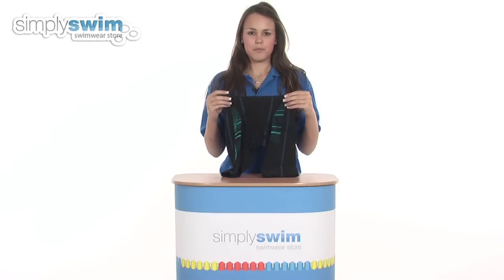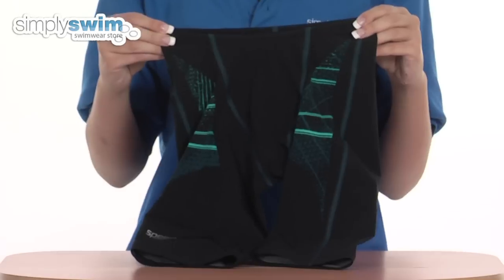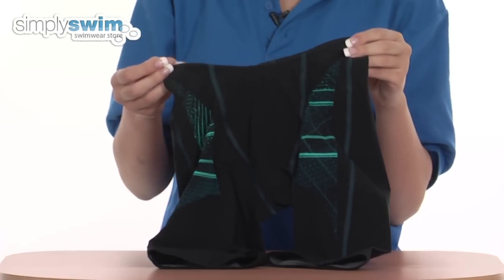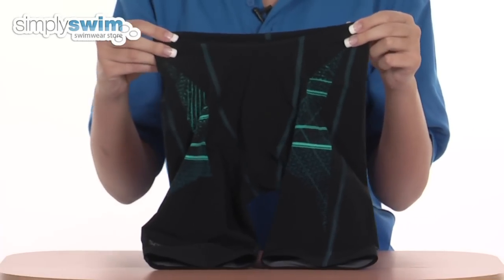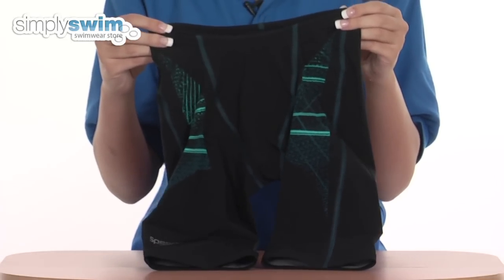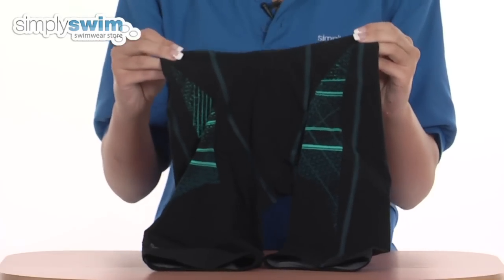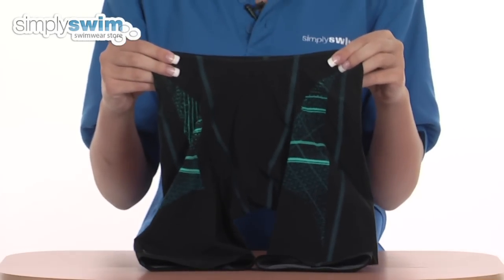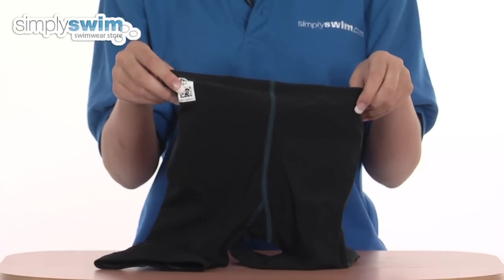Speedo LZR Racer Pro Jammer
The LZR Racer Pro Jammer from Speedo's competition swimwear range fits like a second skin and is lightweight, water repellent and quick drying with 4 way flat seams. The LZR Pulse fabric has been re-engineered for greater durability and the compression helps to make these racing jammers powerful through the water. Fully FINA compliant and ideal for competing.